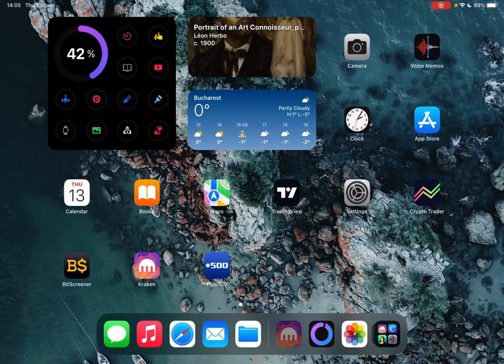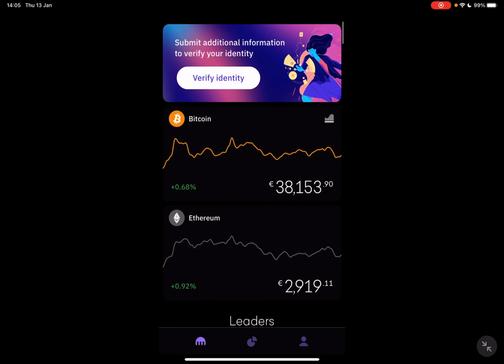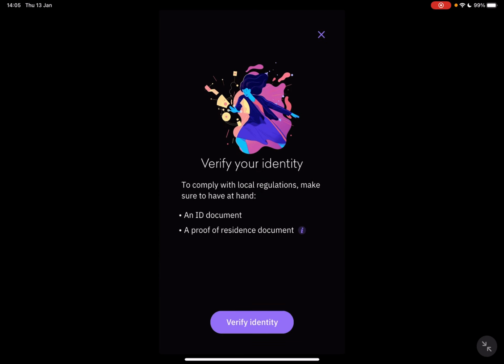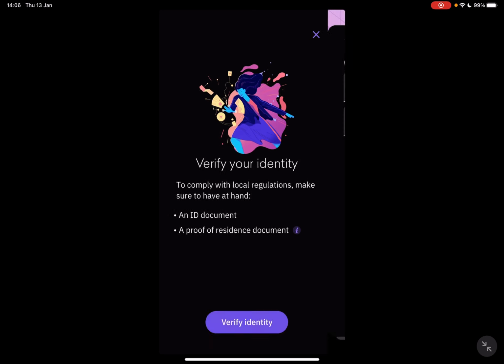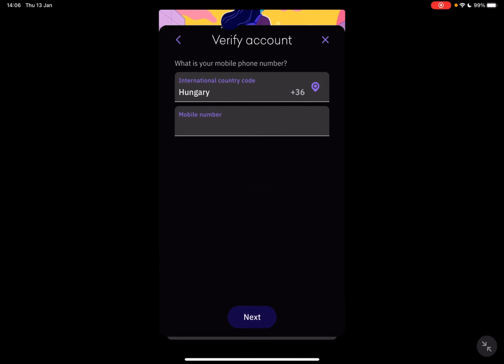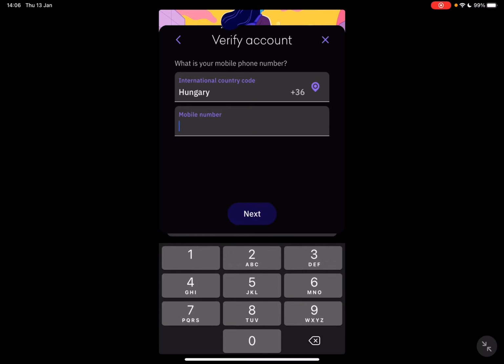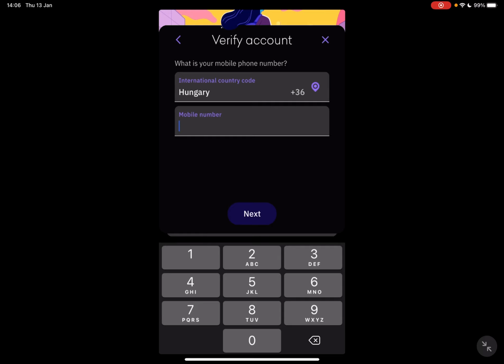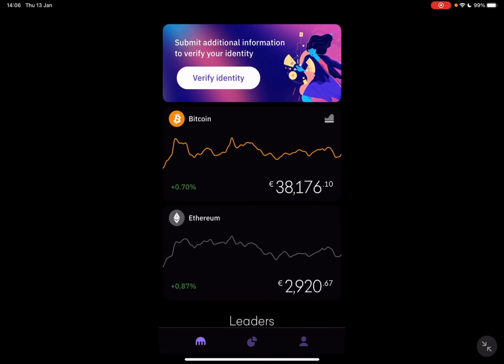How to Verify Identity in Kraken? - Kraken Tips